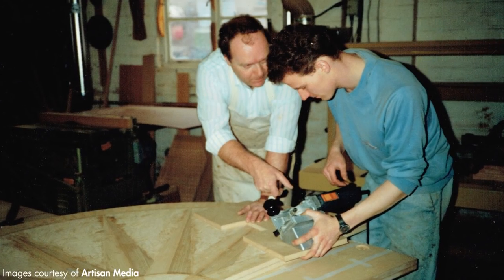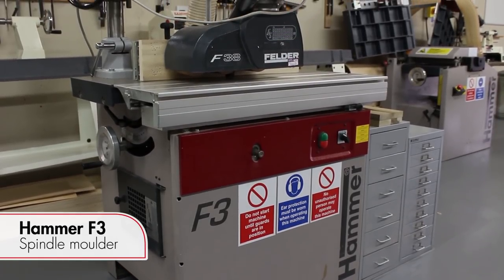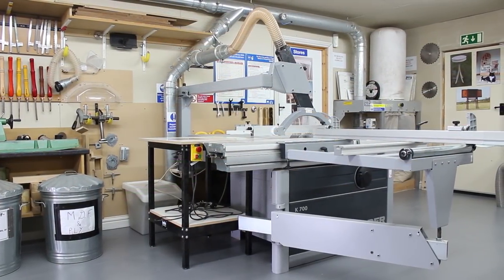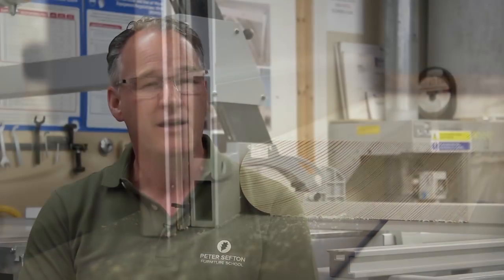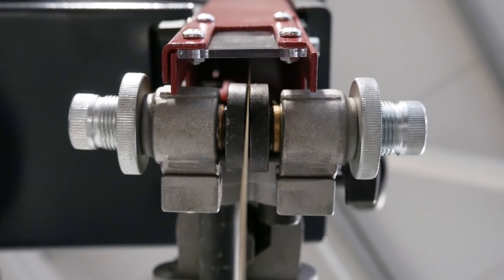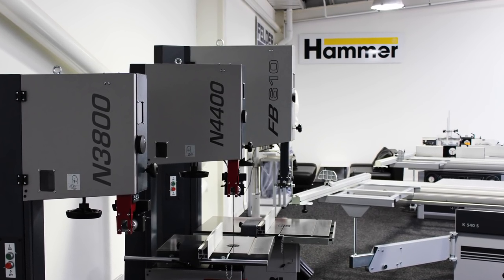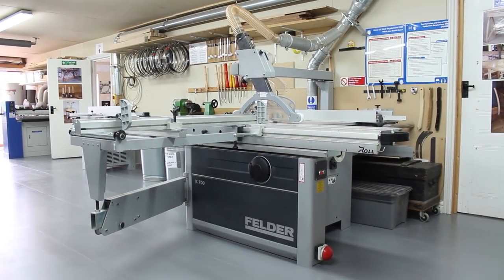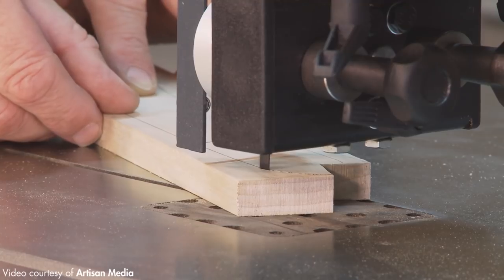Customer Testimonial - Peter Sefton Furniture School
Peter Sefton takes us on a tour of his furniture school, describing the benefits of each of his FELDER machines, including:
Hammer N4400 Bandsaw
Hammer F3 Spindle Moulder
Hammer A3 41 Planer-thicknesser
FELDER A 741 Planer
FELDER K 700 Professional Sliding table saw
FELDER AF 22 Dust extractor